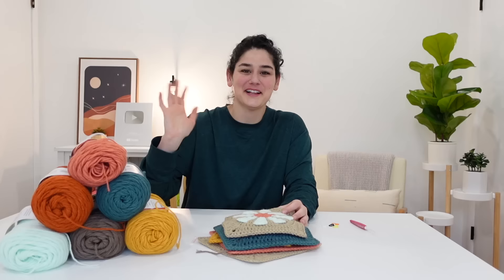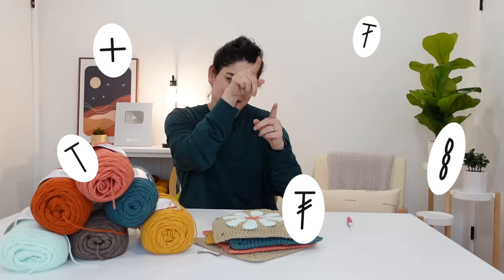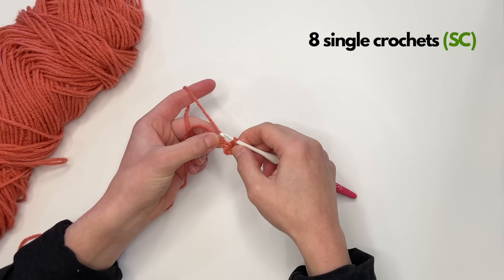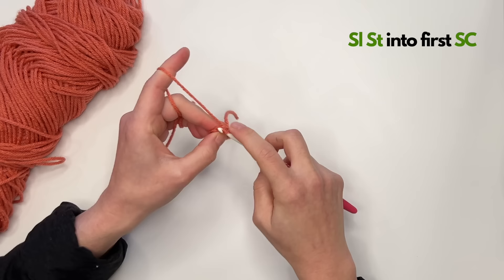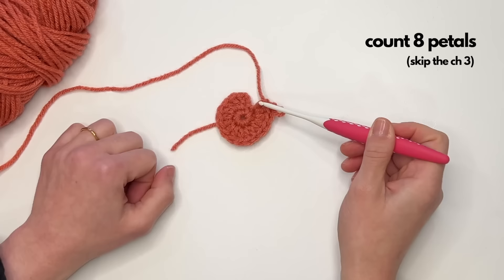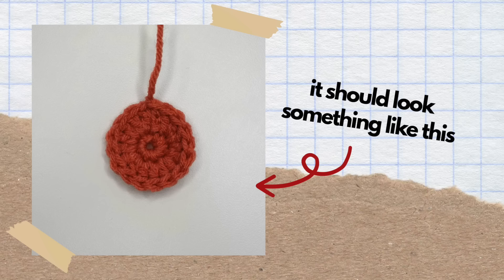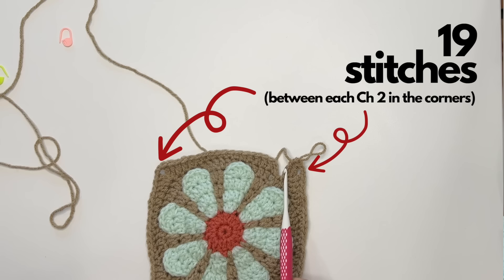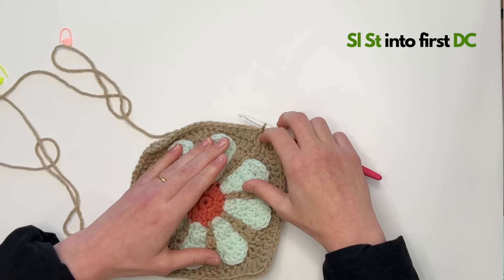Beginner's Guide: How to Crochet a Retro Daisy Granny Square (Step-by-Step Tutorial)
Granny square design inspired by Krochet Krystal

Crochet materials used:
- 4 mm Prym crochet hook
- Stitch markers
- Medium weight acrylic yarn
- Crochet scissors
- Blocking Mats

In this step-by-step guide, you'll learn how to create a beautiful Retro  Daisy Granny Square from start to finish. Whether you're new to crochet or looking for a fun project, this tutorial is perfect for you.

In this video, I’ll cover the essential crochet techniques and stitches needed to complete the Retro Daisy Granny Square, making it accessible to crocheters of all skill levels. Follow along as I break down the process into easy-to-follow steps, ensuring that you can create this fun crochet square all by yourself, with confidence!

By the end of this tutorial, you'll have your very own Retro Daisy Granny Square that you can use in a variety of ways. (I’m currently making a sweater out of them!)

Sony ZV-1 vlogging camera
21-inch ring light
LaCie external hard drive
SanDisk memory card